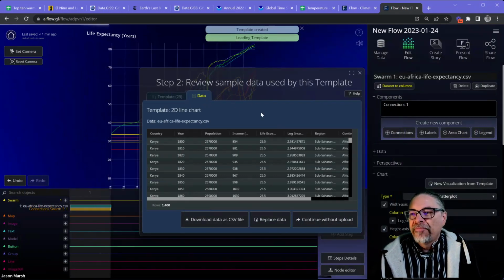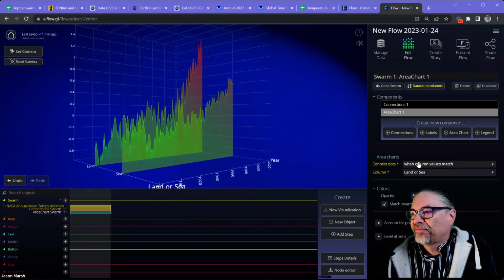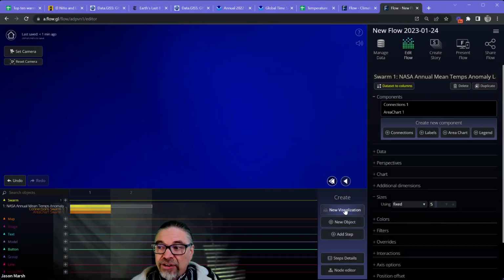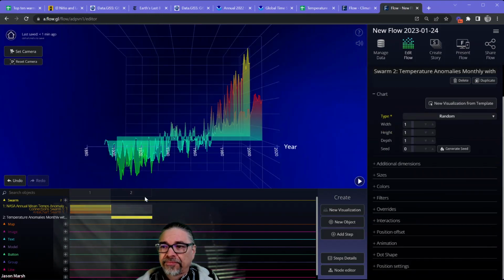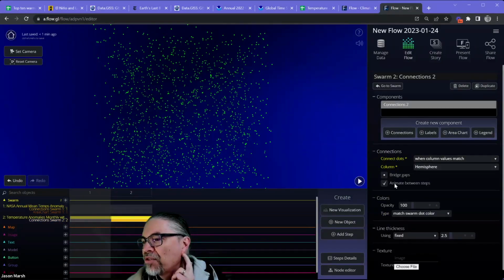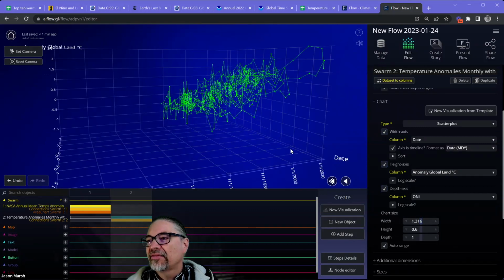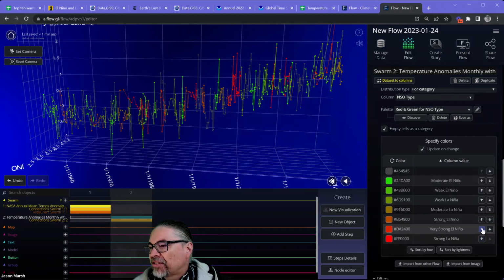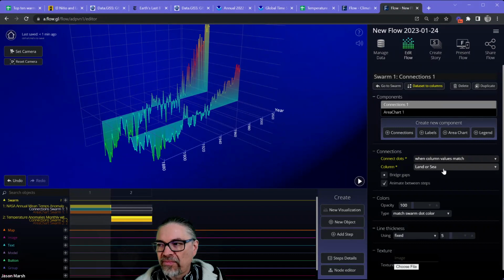For Beginners: Flow Editor Training 2023-01-24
Working with Climate Change datasets (Temperature Anomalies and El Nino/Southern Oscillation)